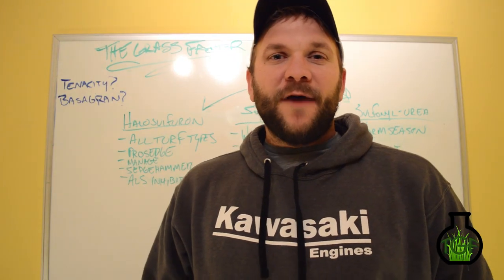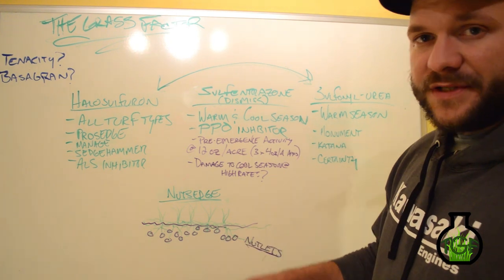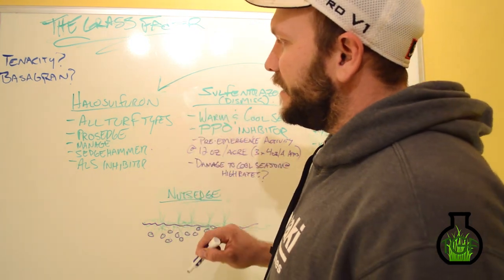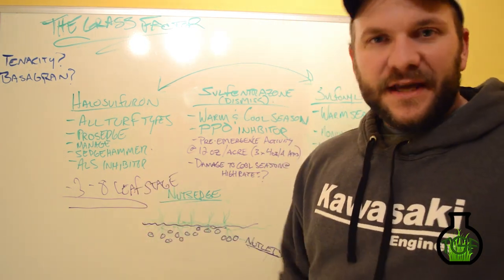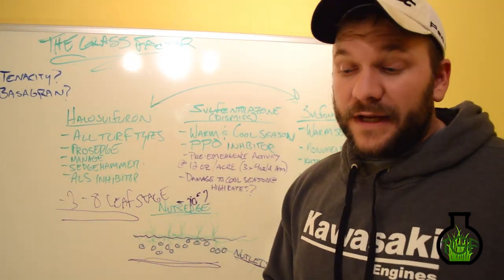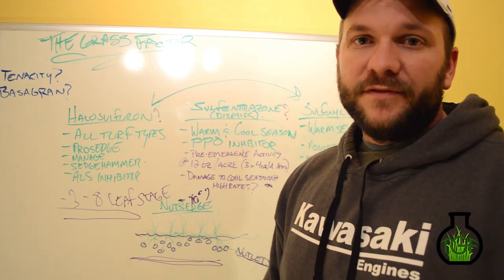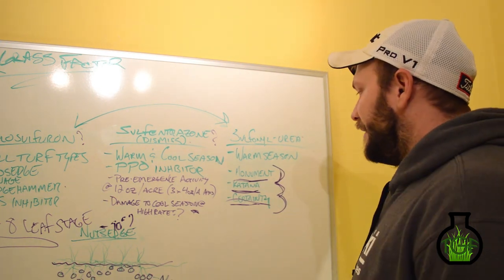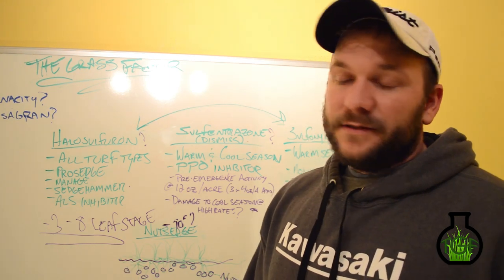How To Kill Nutsedge - Sedgehammer vs Dismiss - The Grass Factor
ALS Inhibitor vs PPO inhibitor

Which works better? Which has higher potential for success?

Send me mail :

Matt Martin
5312 W Beaver Creek Dr

Equipment Used:

Permagreen, Lesco, GNC Sprayers, SOLO, Helena Chemical, Quali-Pro, Syngenta, DowAgro, Harrells, Dickens Turf and Landscape Supply, NuFarm, Bayer, FMC, GORDONS, Prime Source, DJI Phantom, Samsung Galaxy Note 4, GoPro Hero 3+, Nikon D3200